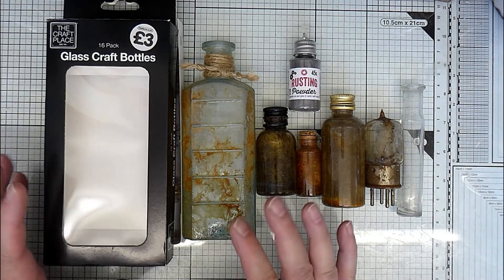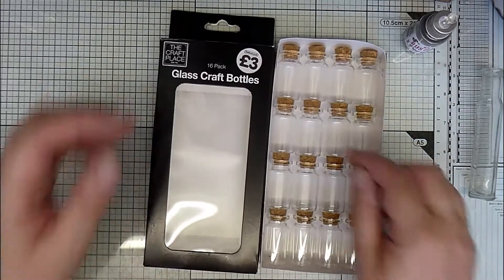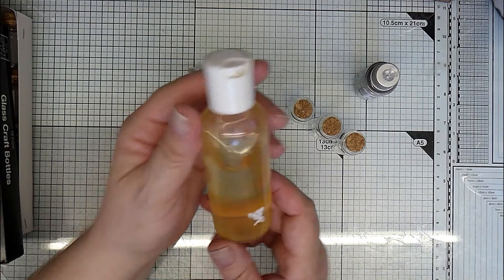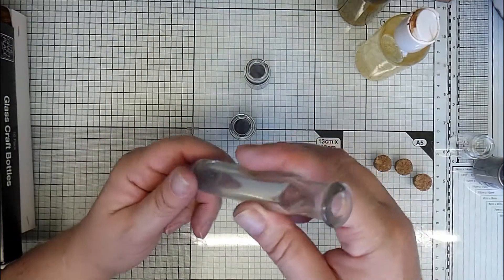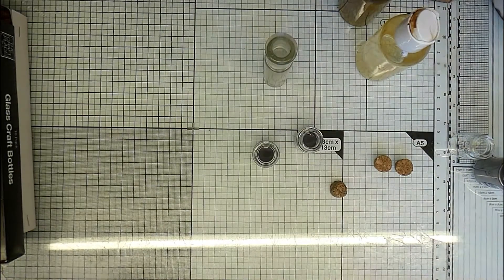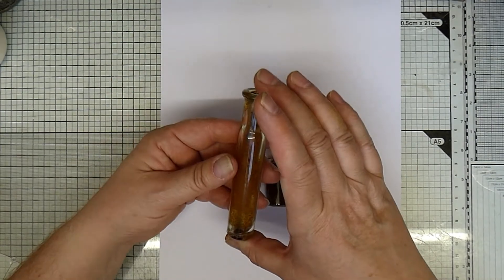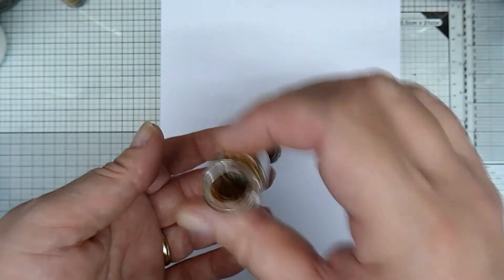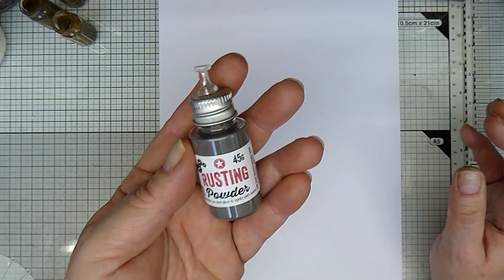Easy technique for creating aged looking bottles using Rusting Powder by PaperArtsy.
In this video I show you how to create aged looking glass bottles using just 2 ingredients plus the bottles. You will need .glass bottles, PaperArtsy Rusting Powder and white vinegar. I recommend using a mask as the powder is very fine and can get into the air easily. I also wear glasses .
Have fun